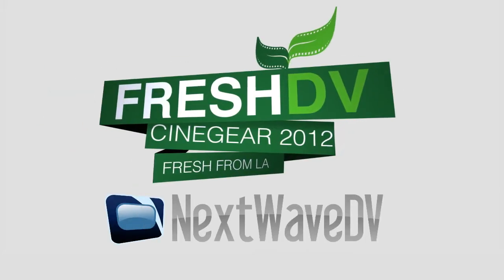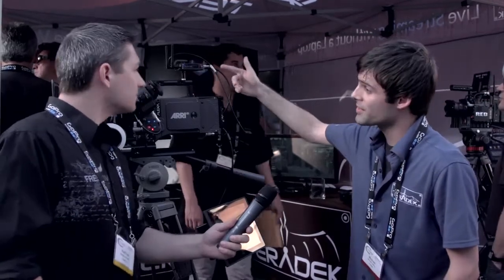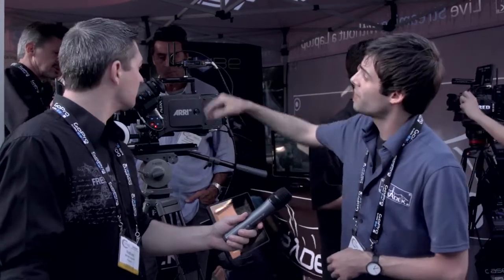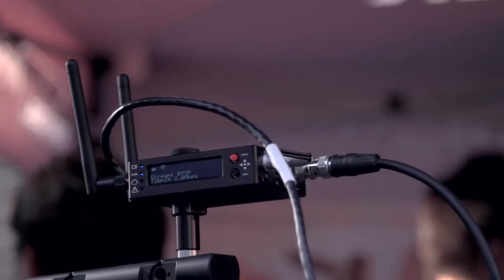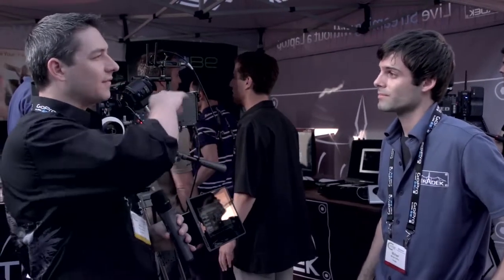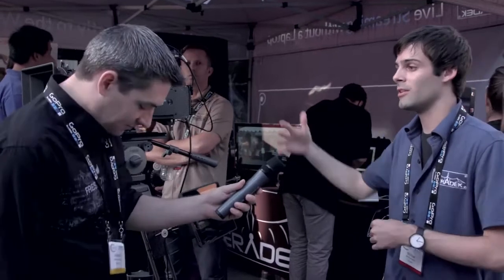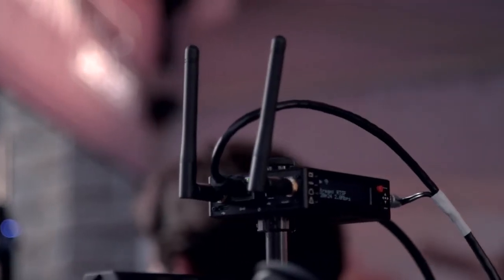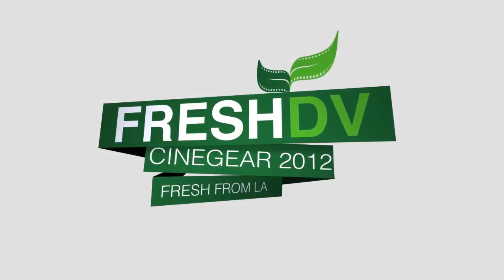Cine Gear 2012: Teradek Cube update, iPad Alexa control, and mobile proxies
Mike at Teradek gives us an update on the new Cube wireless video solution, along with their new iPad Alexa control app, and the cased mobile dailies and playback solution.